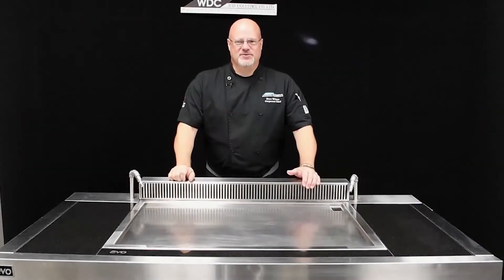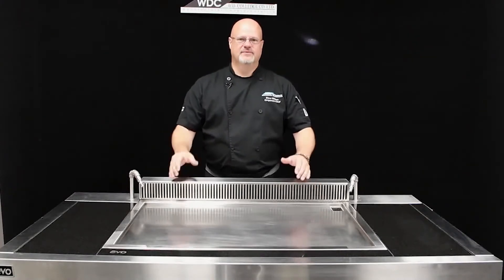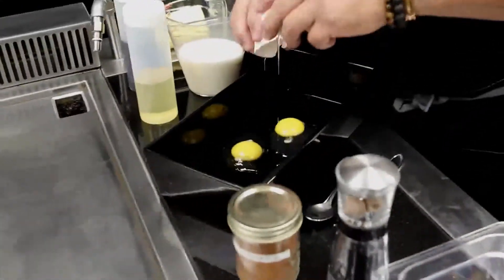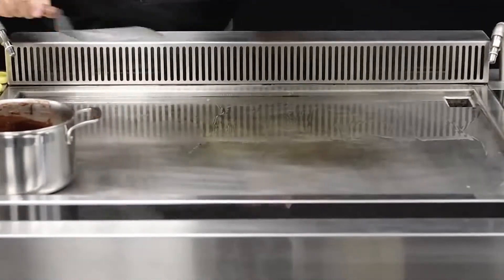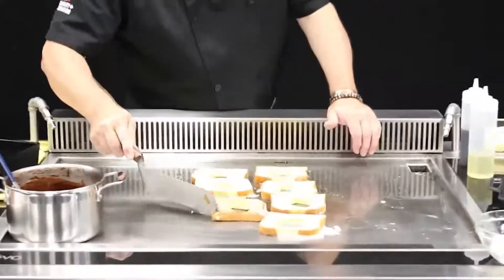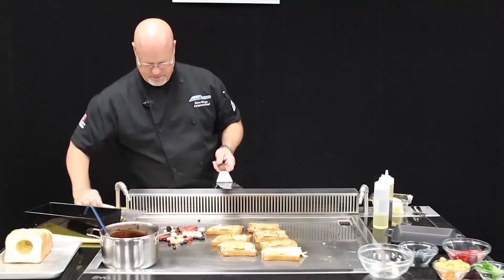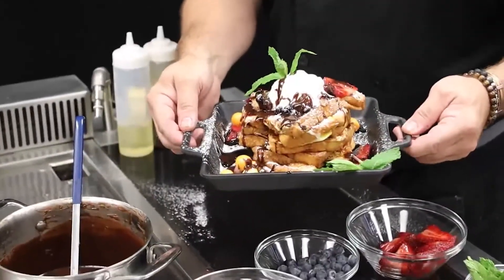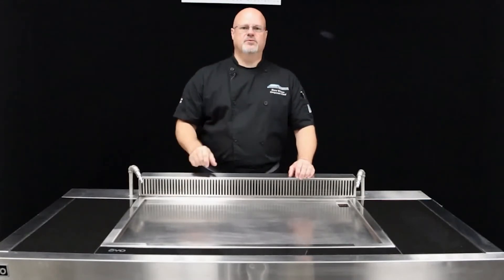French Toast, how to make it with Chef Dave on the EVO Ventless Griddle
French Toast with Chef Dave from WD Colledge. How to make, we are cooking French toast on our  EVO VENTLESS GRIDDLE, designed for front-of-house cooking for restaurants, sports arenas, cafeterias, convention centers, resorts, grocery stores and foodservice operators without an overhead vent hood. The award winning EVent® series, 35E & 48E. Available in 35” and 48”. They include a high-efficiency electric griddle integrated with a ventilation system that extracts air across the griddle surface through a series of 4 filters including an electrostatic precipitator that removes smoke and grease particulates before exhausting clean air.

Additionally, The EVent models are equipped with the latest in technology and safety and include a Buckeye Model BFR-5, Kitchen Mister Automatic Fire Suppression System for commercial cooking applications.

Visit our web page if you would like to book a "LIVE" demo on the EVO Certified VENTLESS Griddle.